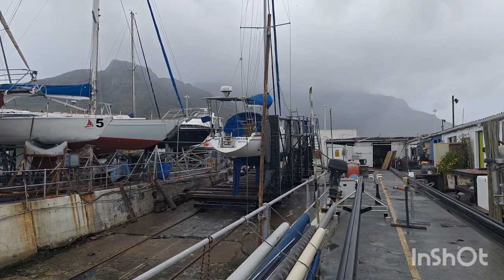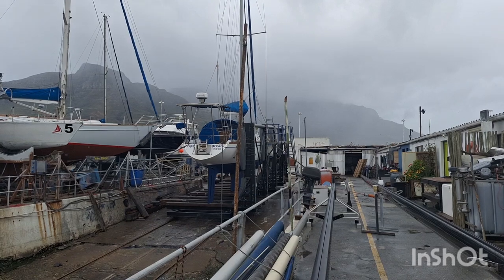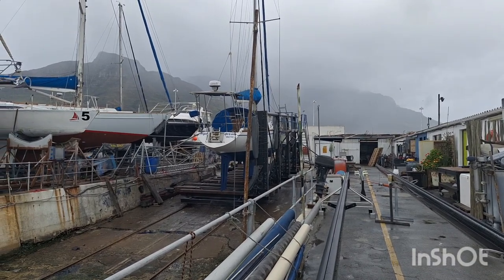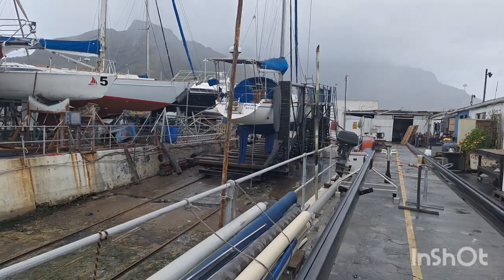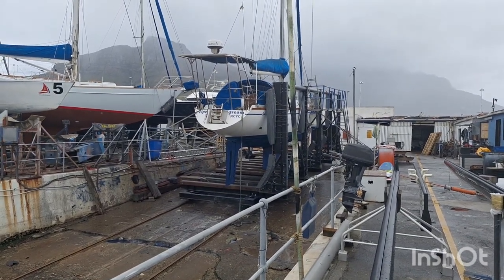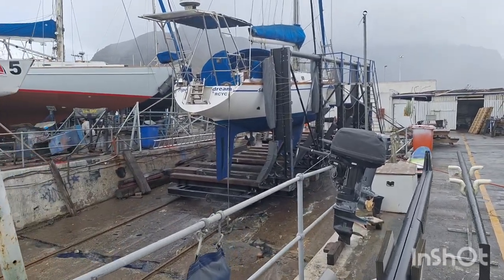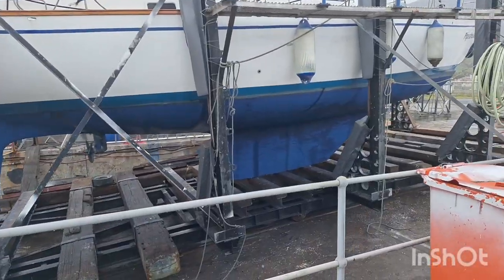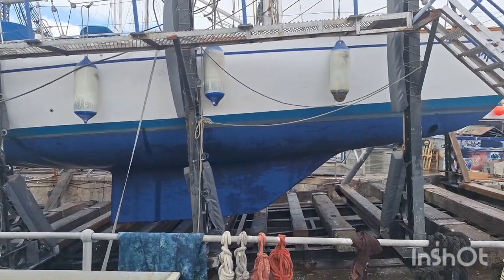Compass 47 out of the water in Cape Town. SOLD